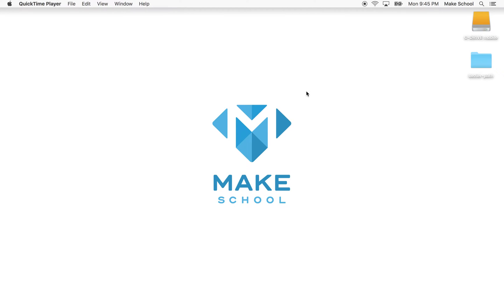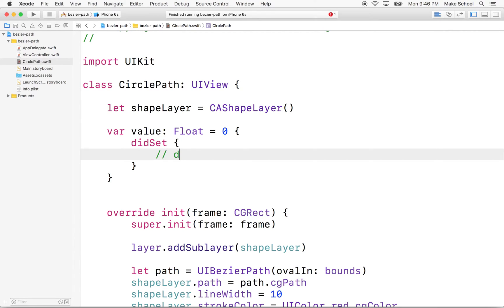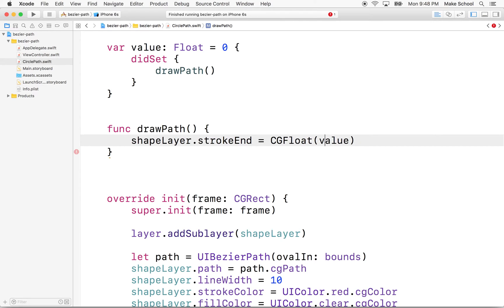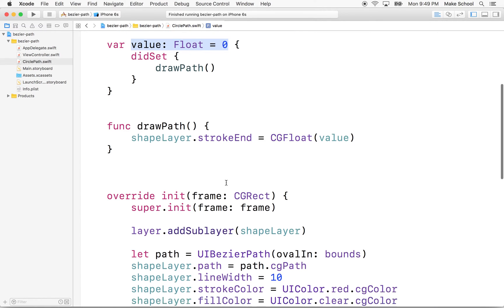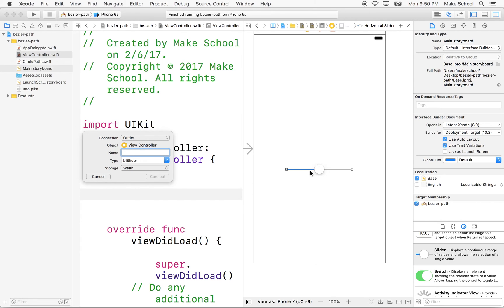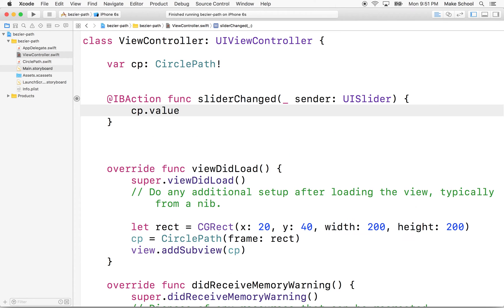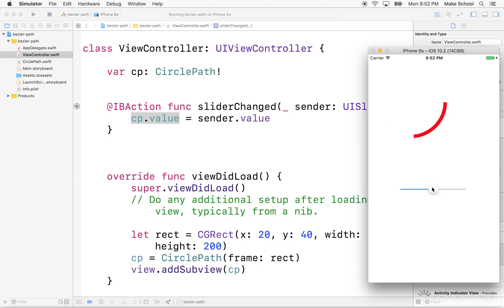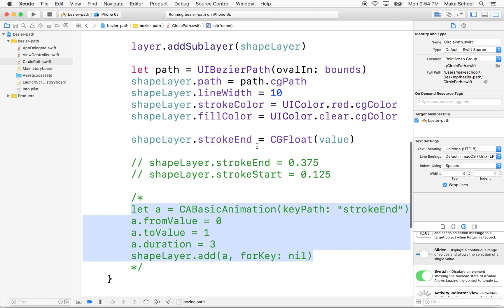05 03 UIBezierPath UISlider controlled path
This tutorial follows up the previous tutorials adding a UISlider to control how much of the path is drawn. The path draws as the slider is moved.